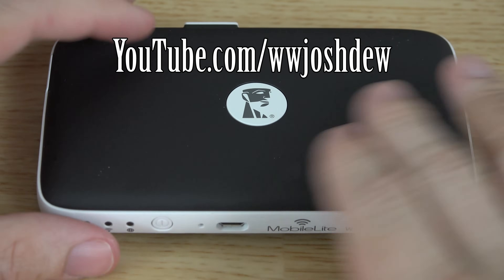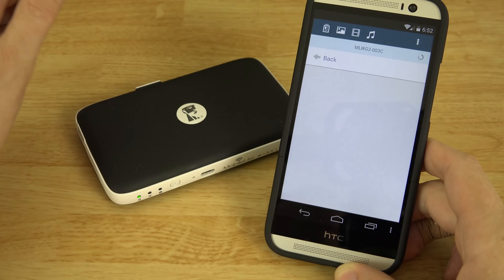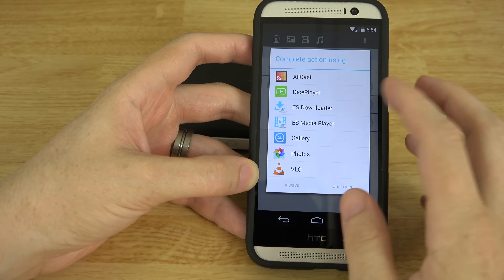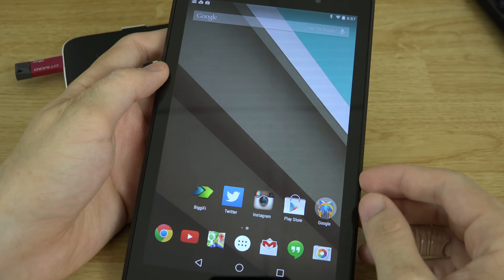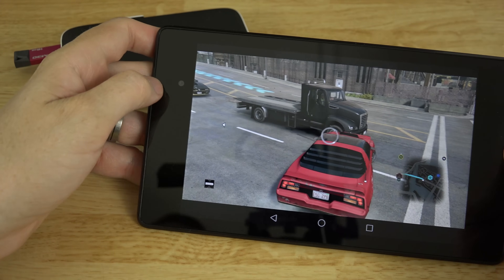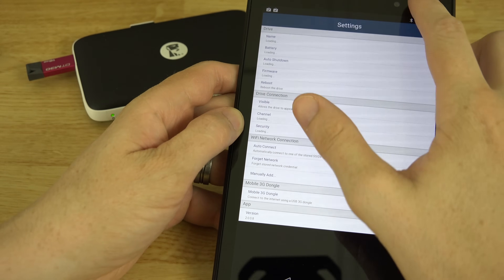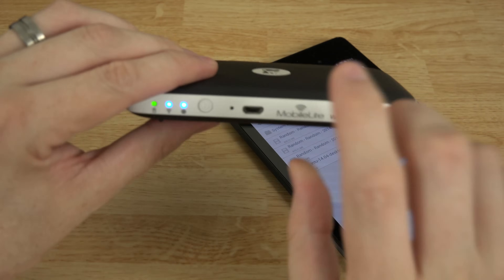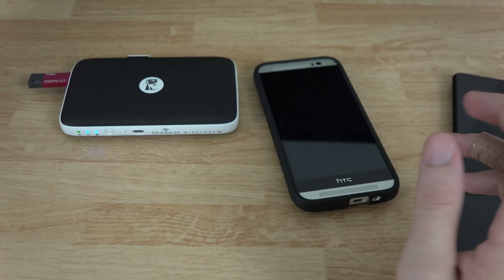Kingston MobileLite Wireless G2 Setup and Review!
The video is a little long, but I show how to connect it to your router, how well the video streams from the G2 to your device, and much more!

You'll see "Select Capacity". Check that box!
Once you click "Buy", you'll see links to buy it.

Thank You Emmanuel for the new Intro!